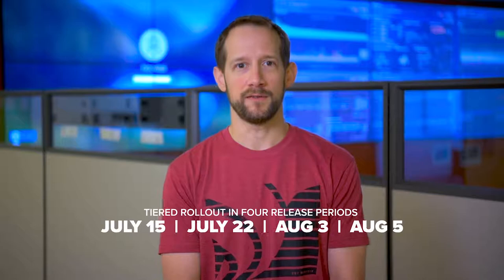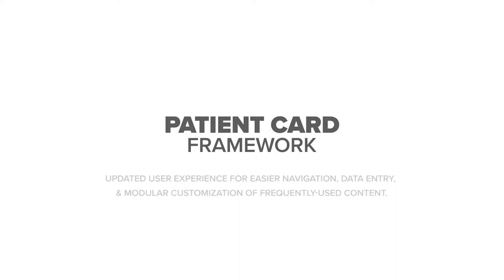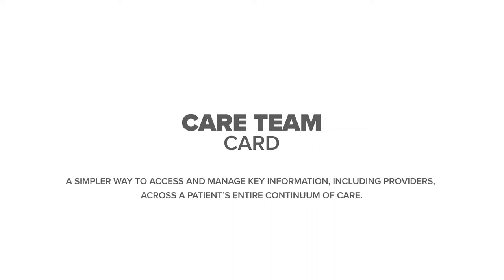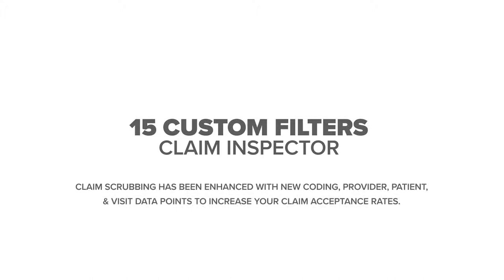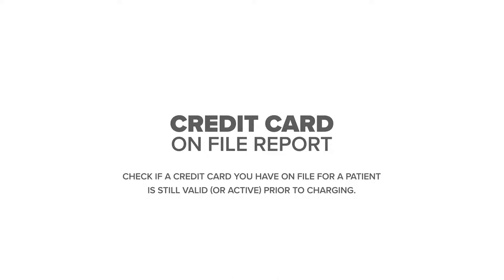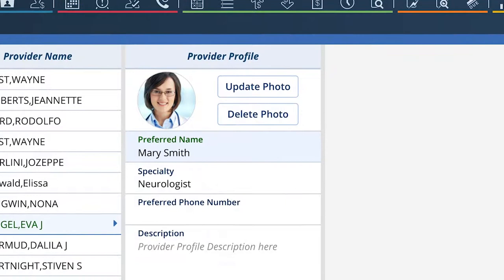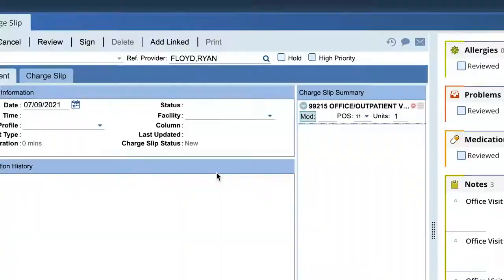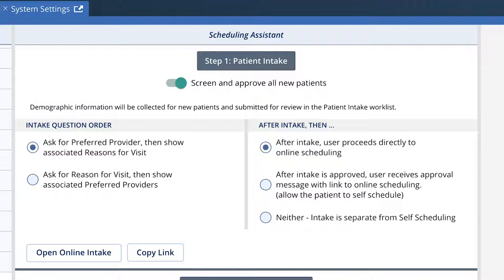View patient-related information easier and faster | 2021 Summer Release Overview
Want to learn more? Schedule a live personal demo